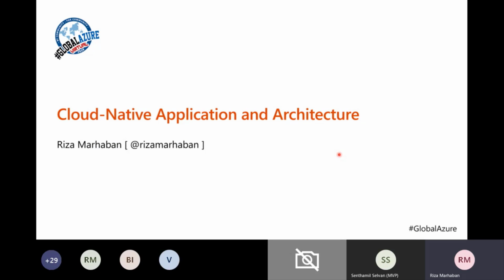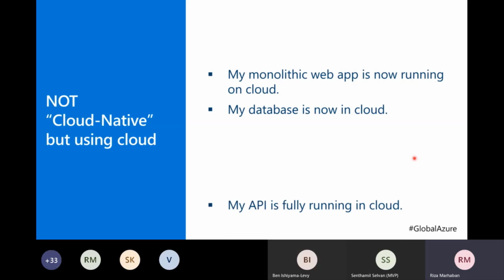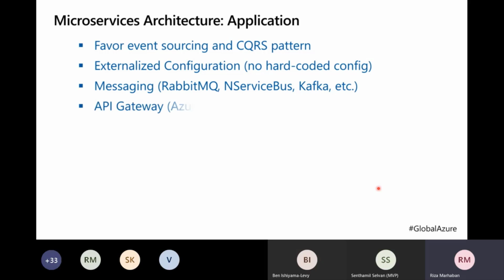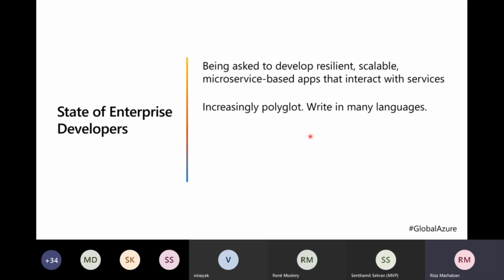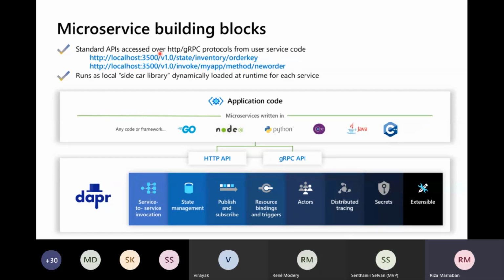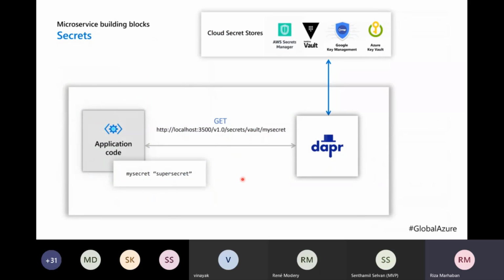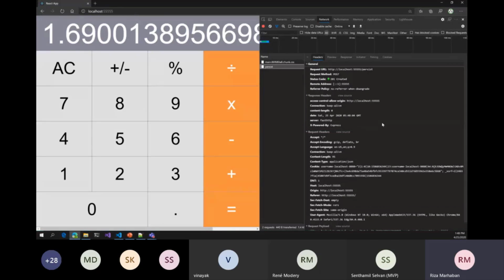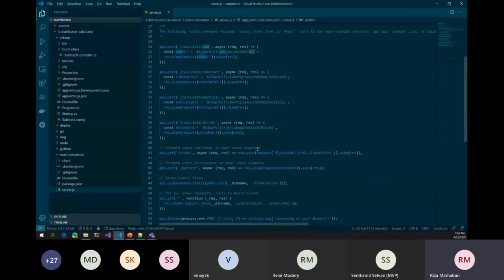GAB2020 SG - Cloud-Native Application and Architecture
Title : Cloud-Native Application and Architecture
Presenter : Riza Marhaban